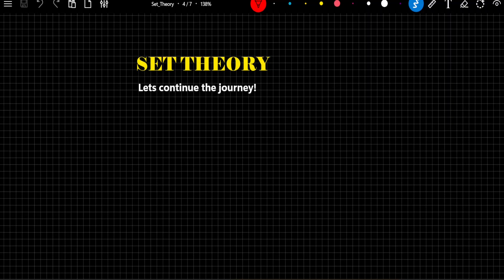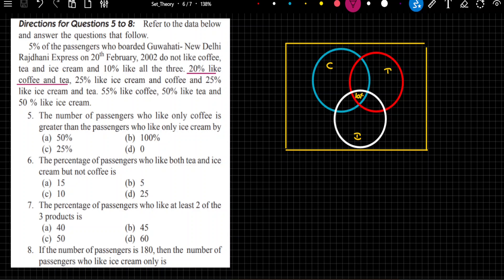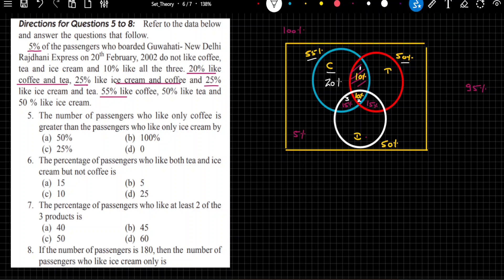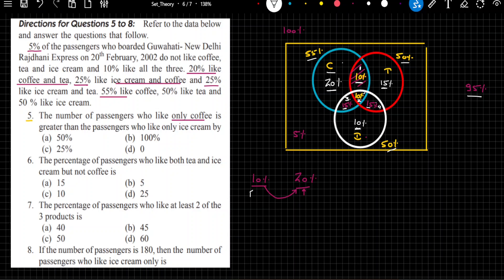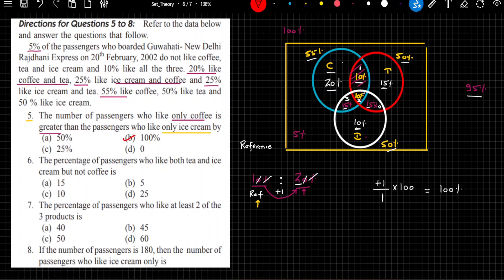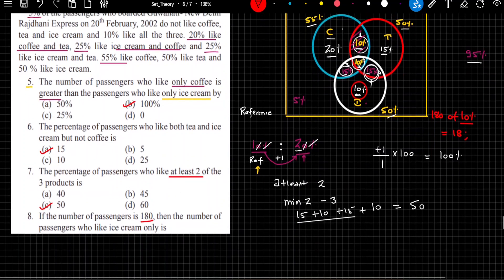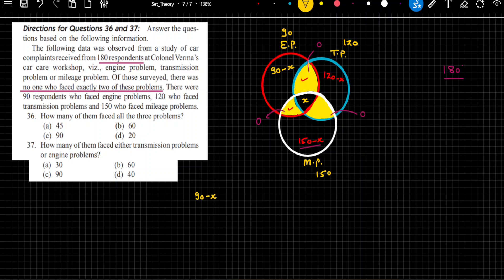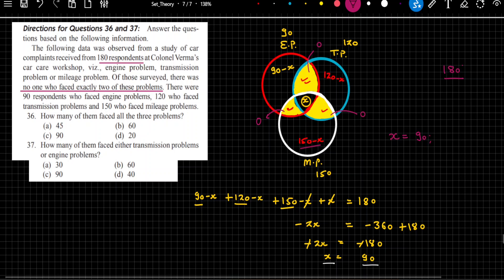Lecture 4: Set Theory Unleashed – Master Logical Problem Solving for Placement Prep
Welcome to Lecture 4: Set Theory Unleashed – Master Logical Problem Solving for Placement Prep on Aptitude Ninja by Saurabh Fulara! In this video, we unlock advanced strategies to tackle set theory problems using a logical, step-by-step approach—essential for excelling in competitive campus placements and corporate interviews.

What You'll Learn:

Logical Breakdown: Learn how to deconstruct complex set theory problems involving 2 and 3 variables.
Efficient Techniques: Master methods to solve problems quickly and accurately under exam pressure.
Real-World Examples: Practice with examples that mirror the challenges of placement tests and corporate interviews.
Exam & Interview Strategies: Gain insider tips to boost your quantitative aptitude and logical reasoning for top recruitment drives.
Our goal is to empower you with the skills needed to transition seamlessly from campus to corporate success.